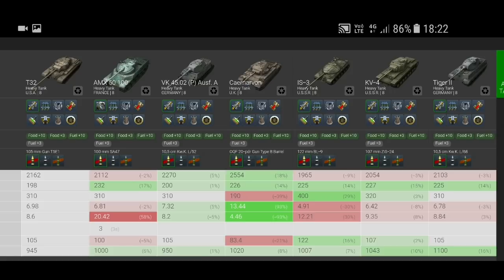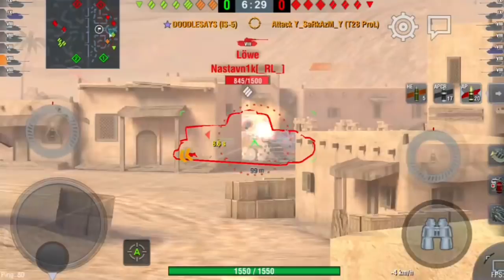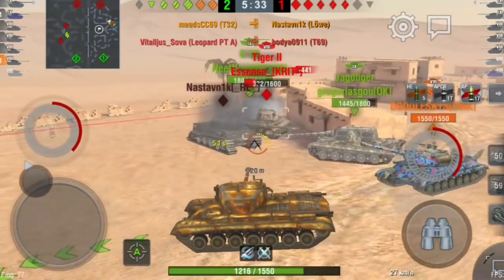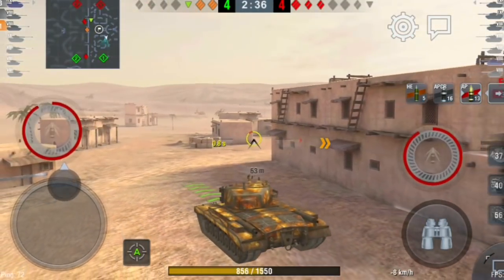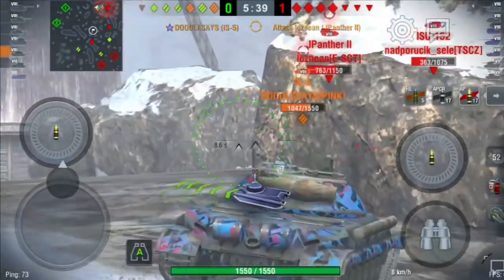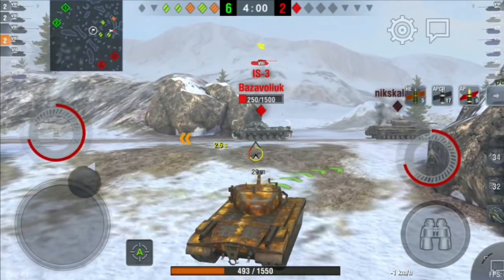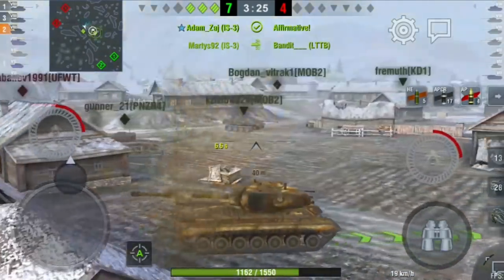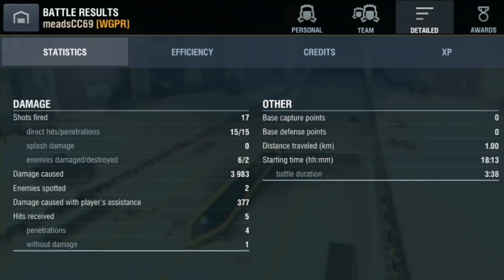Wotb: T32 Review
I'm back with the review you viewers wanted to see. This is the tier 8 USA heavy. T32. Which I believe to be an underpowered tank compared to all the other tier 8 heavies.